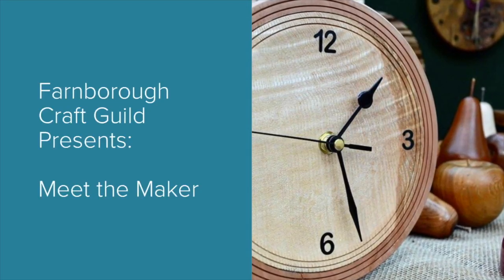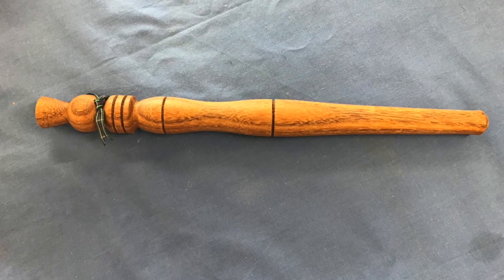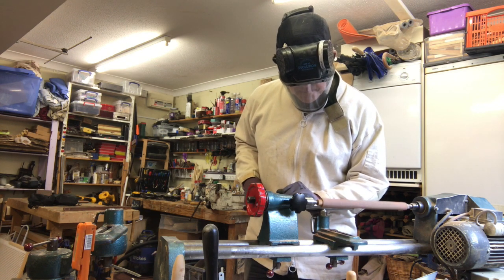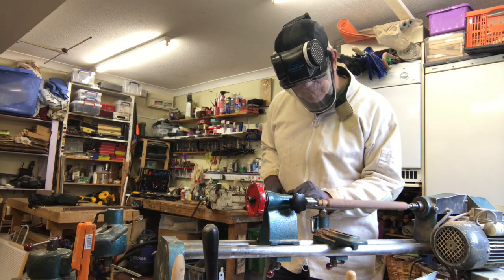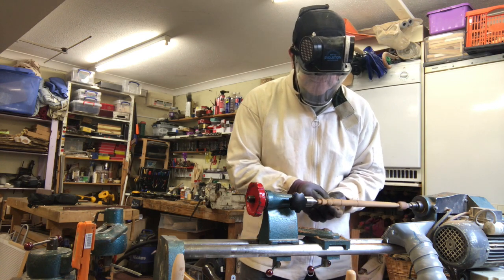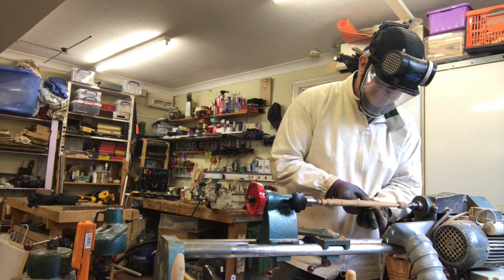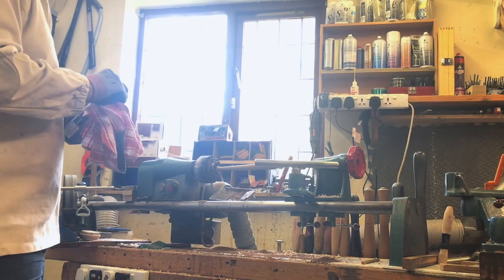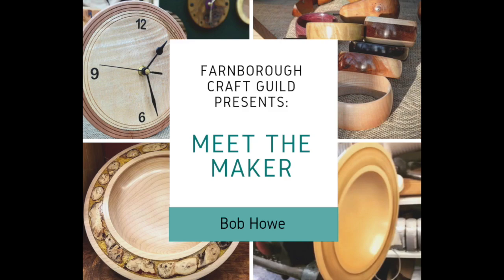Meet the Maker Short - Bob Howe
This video is a shorter version of Bob making a sprutel